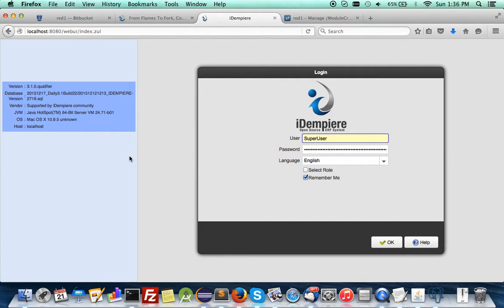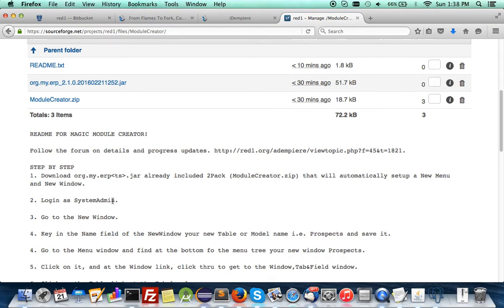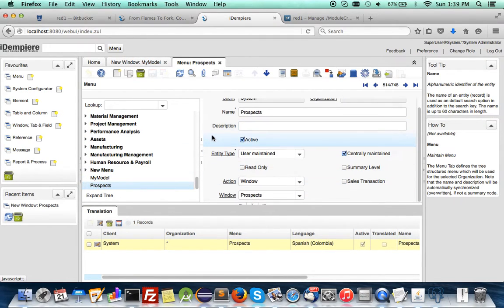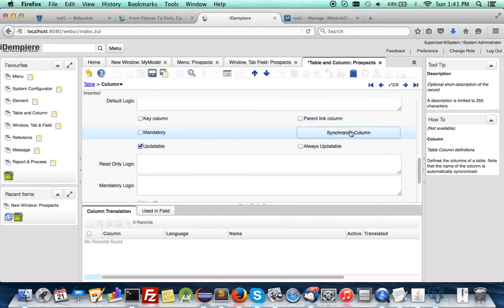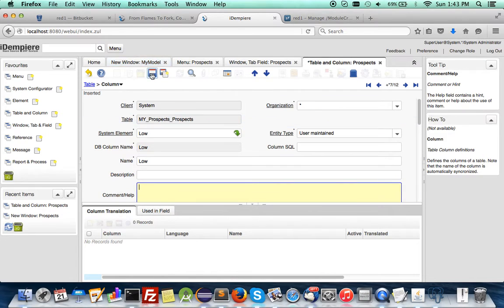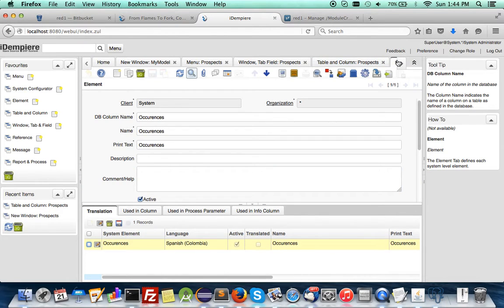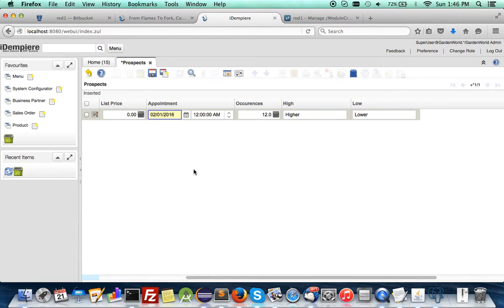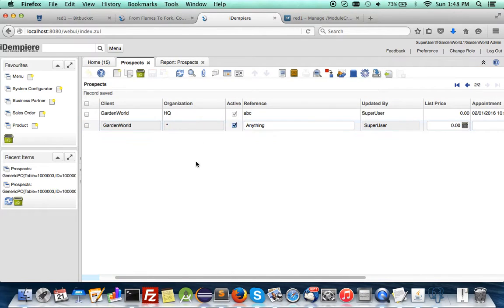Super ERP Model Creator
Based on the award winning Free ERP iDempiere project, here is a new plugin I created to make the development of any business model in simple steps. No headache of crafting a new full fledge framework. Just focus on your application data model design and take a big leap ahead over all those long hours and weekends and enjoy your life. Follow the forum on updates to this module. Credits to Nicolas Micoud of France for part of the code. A day later, i added another killer feature and if you think that is fantastic, then watch this even more killer, done few days after